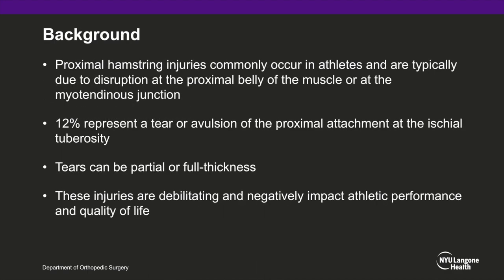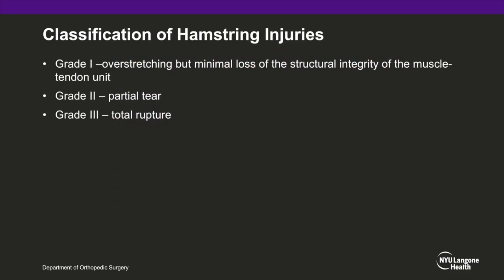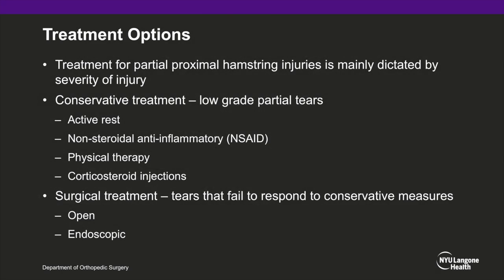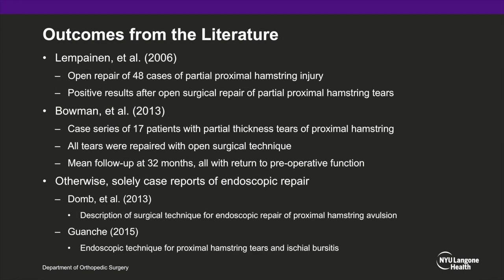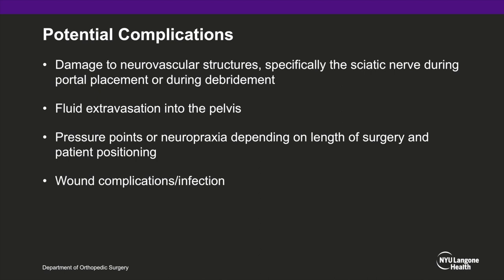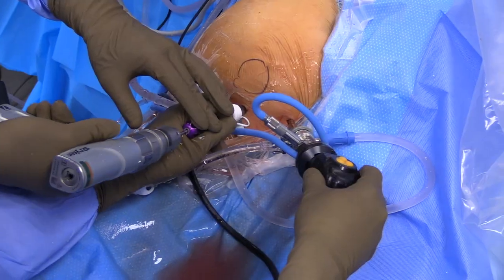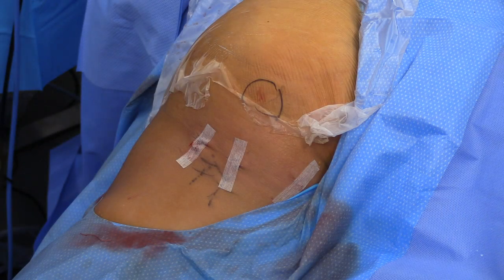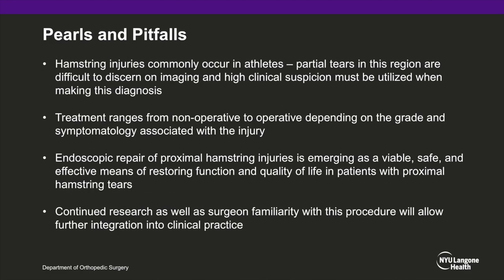Endoscopic Partial Proximal Hamstring Repair